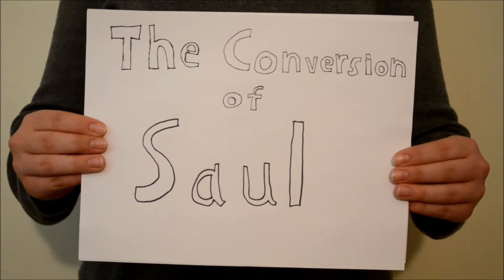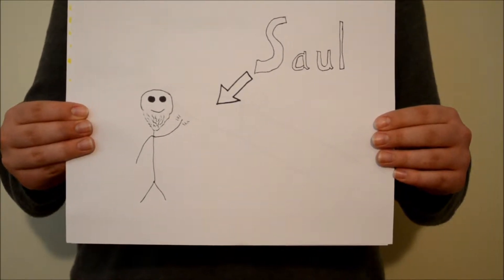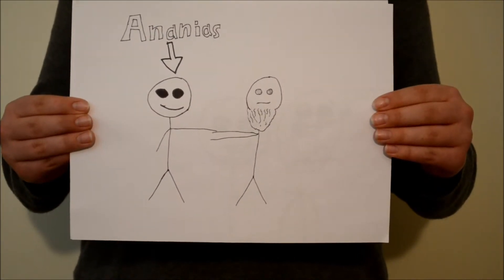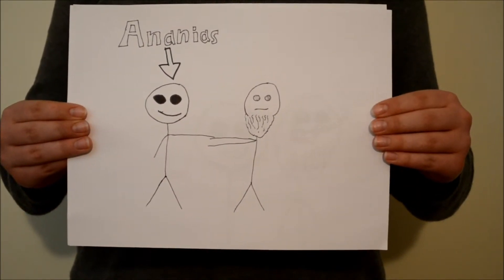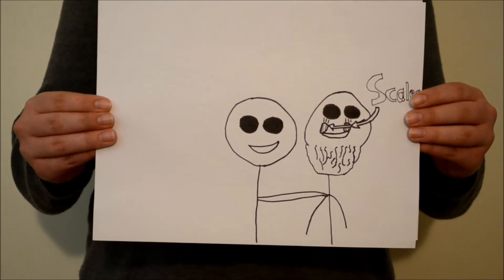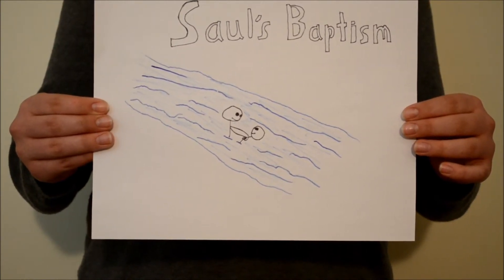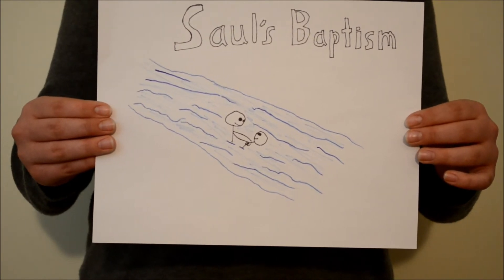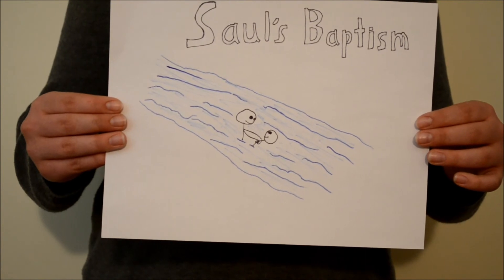Saul's Conversion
A project for my Bible class at school. I hope you enjoy.